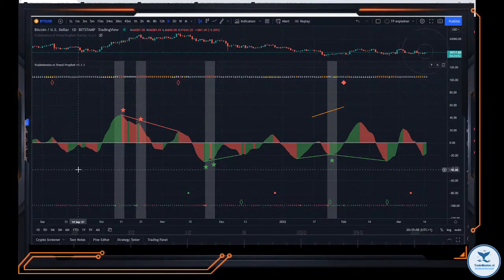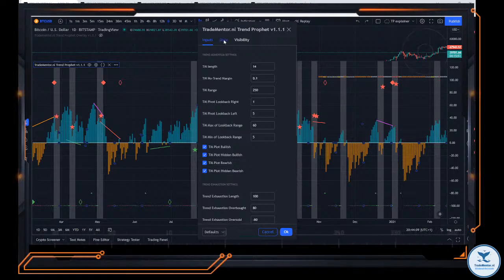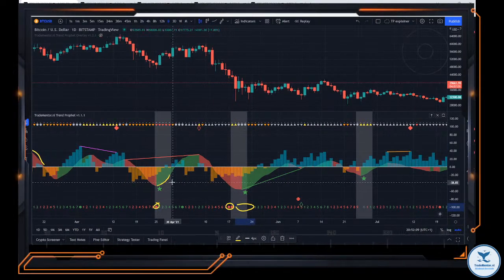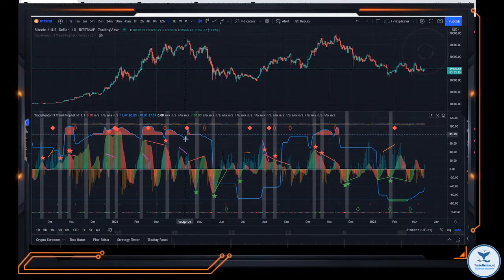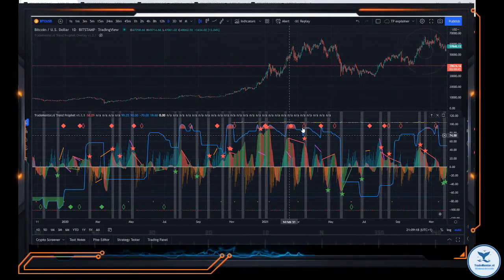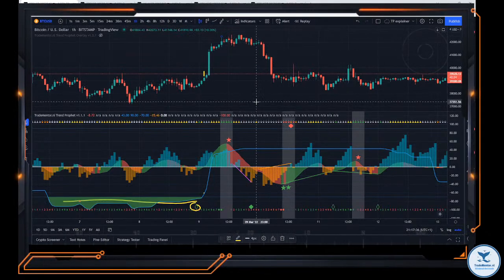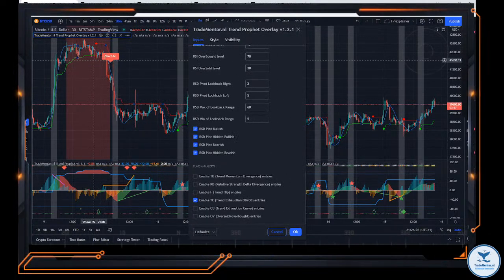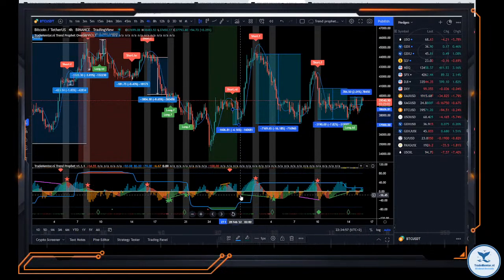TradeMentor.nl - Trend Prophet indicator deep dive livestream!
- Live chart analysis on BTC and hedge trades
- Hope and fear in the market, what will prevail?
- Will the FED raise interest rates wednesday?
- Bitcoin and total marketcap at the edge but holding!
- Hedge trades (US Oil, Gold & SIlver miners, PAXG) at bottom of pullback?